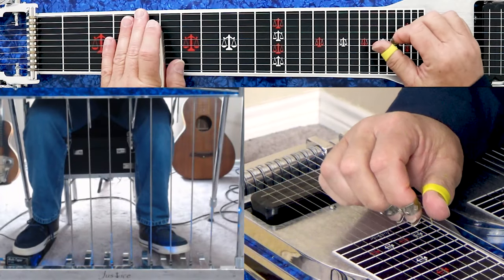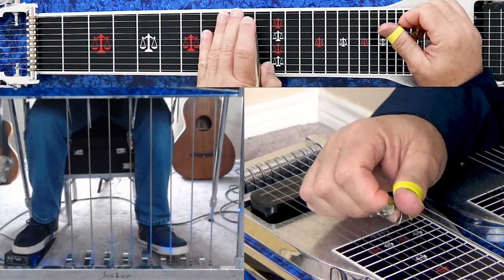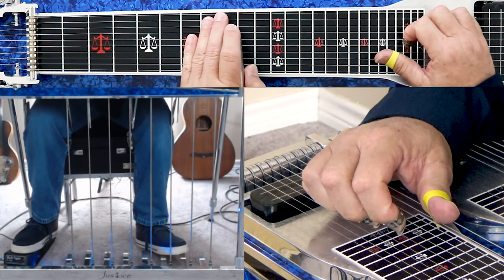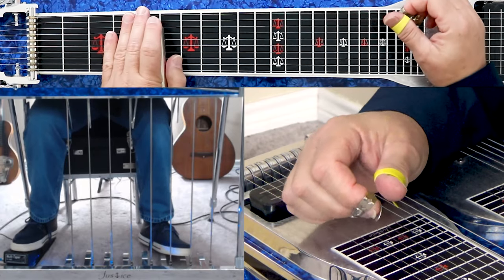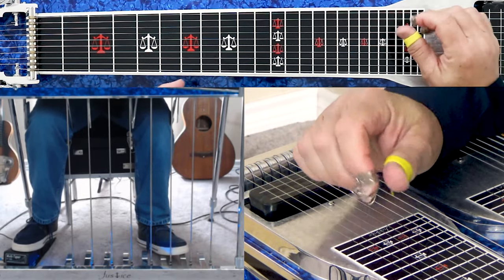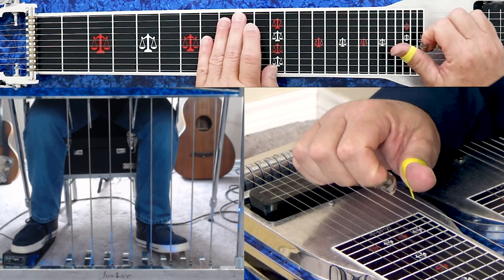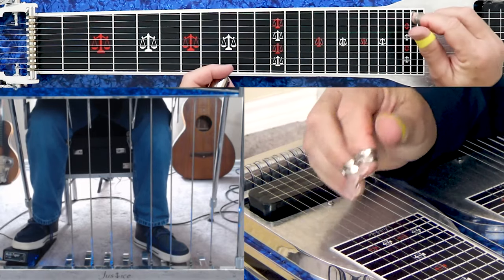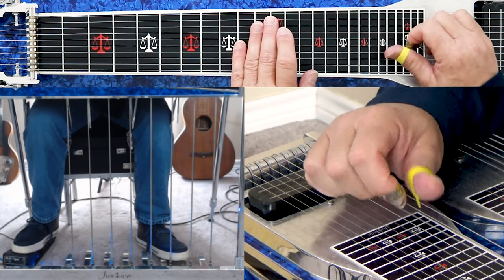In the Garden Pedal Steel Guitar Lesson